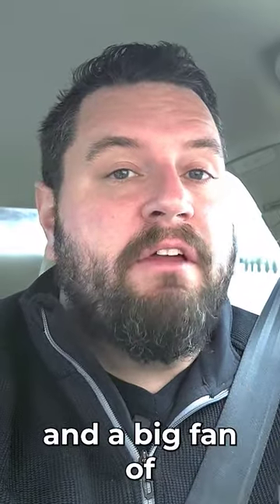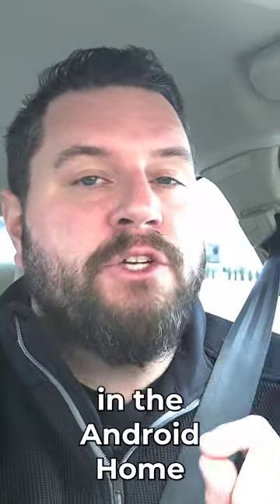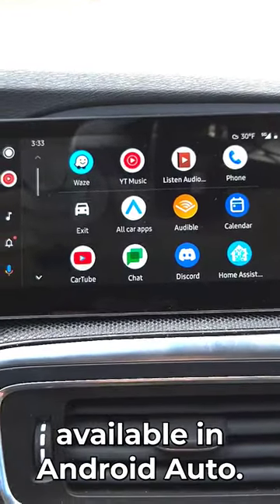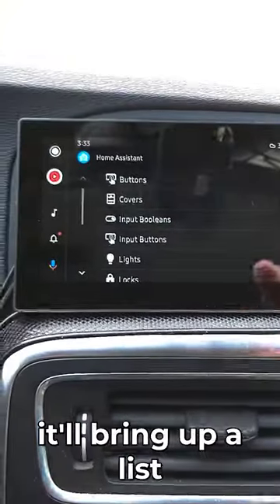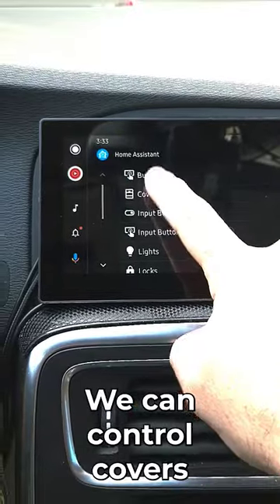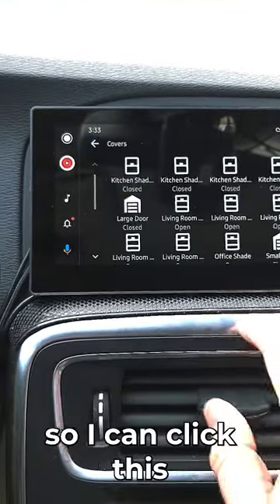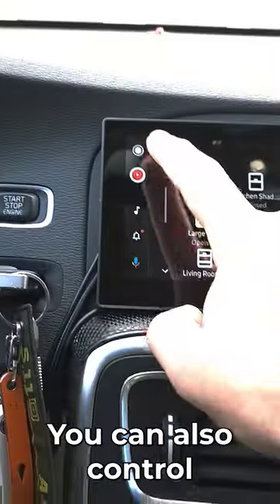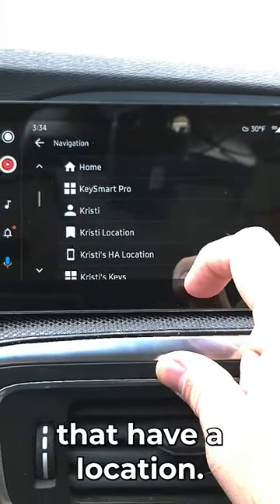Control Your HomeAssistant from AndroidAuto